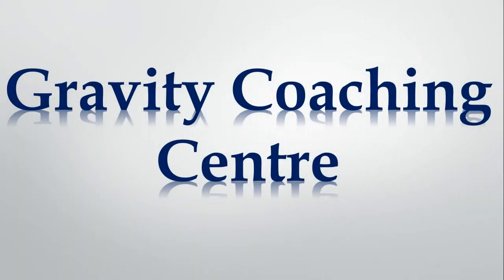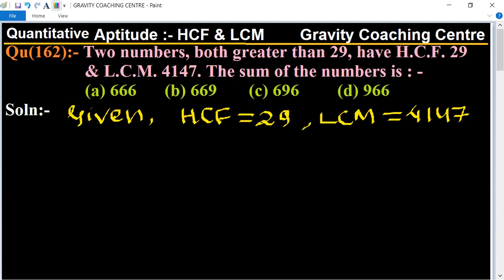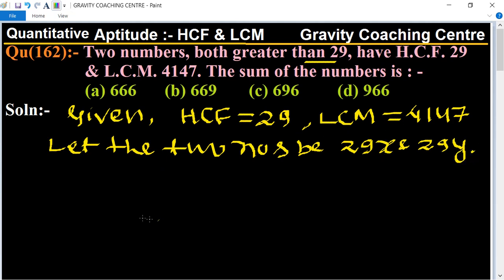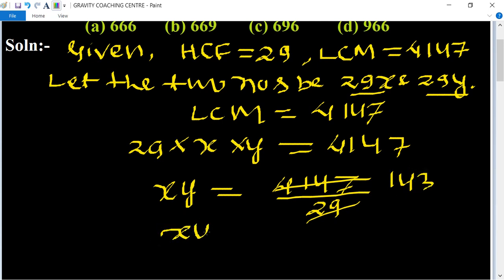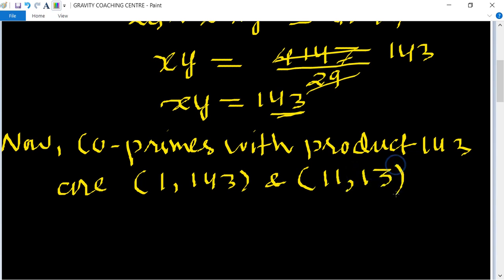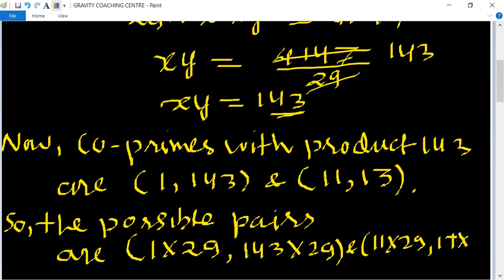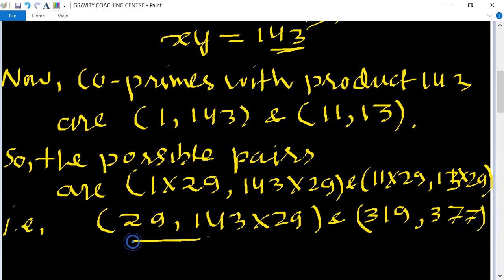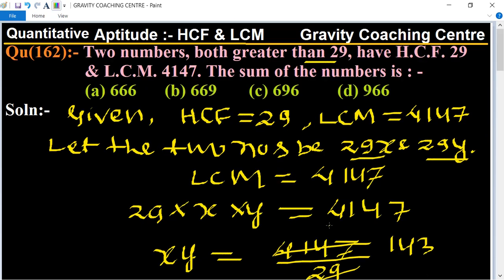Q162 | Two numbers, both greater than 29, have HCF 29 and LCM 4147. The sum of the numbers is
Click on below Links for more Questions:-
Qu(162):- Two numbers, both greater than 29, have HCF 29 and LCM 4147. The sum of the numbers is : -